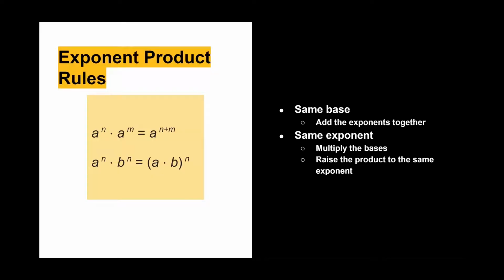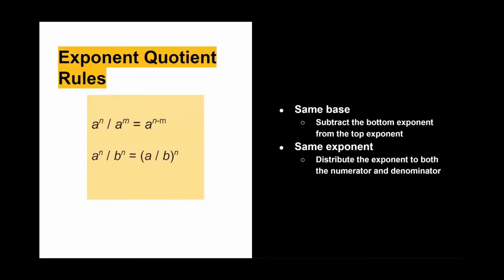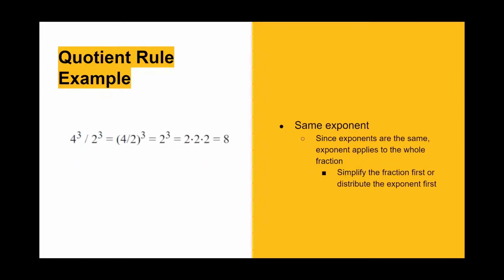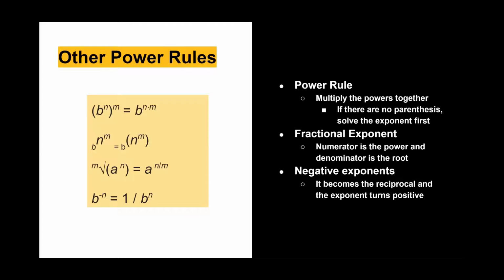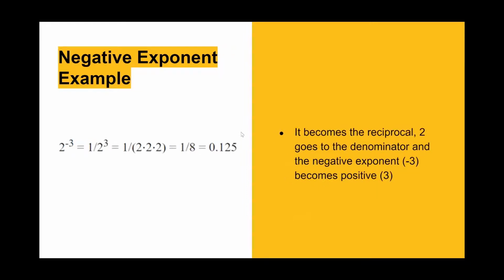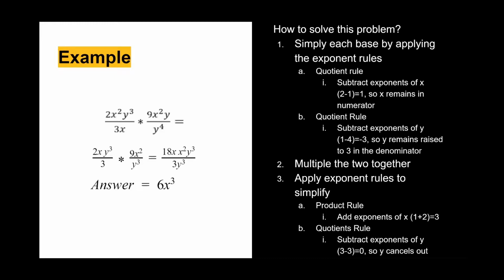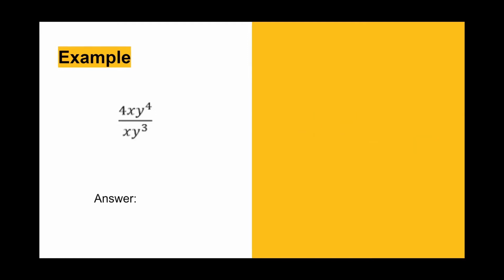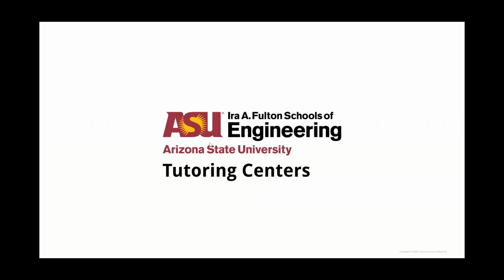MAT 117 - Exponent Rules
Ally discusses exponent rules as part of the MAT 117 review workshop from January 27, 2021.